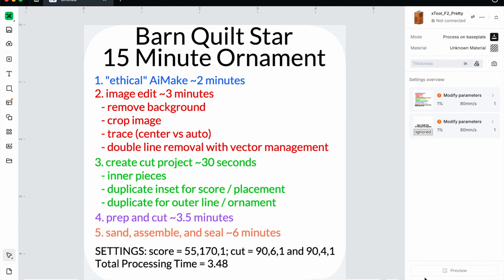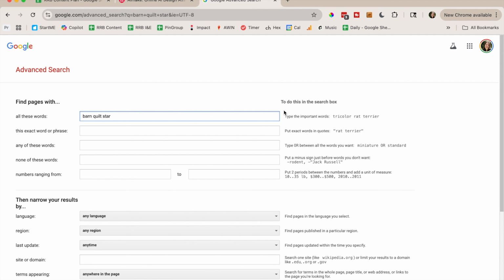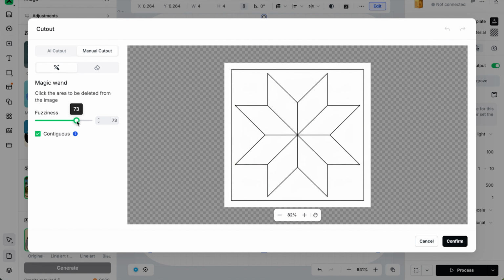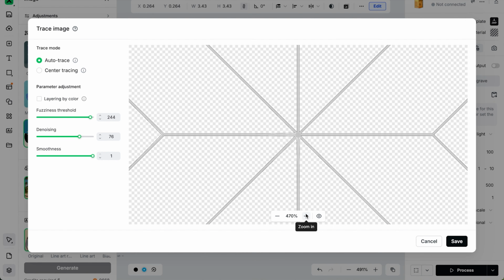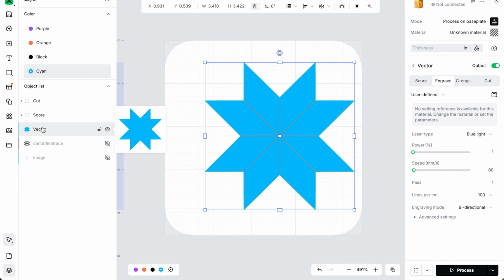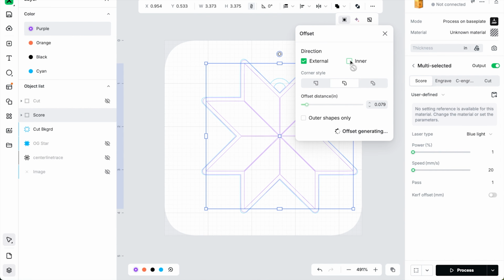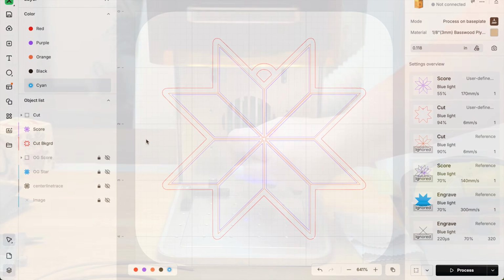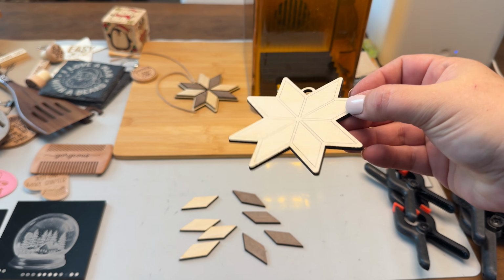Laser Cut Christmas Ornament Tutorial - Barn Quilt Star Ornament - Wood ornament - xTool Studio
Free Atomm Project Learn how to edit an AiMake image into usable vectors for cutting with xTool Studio (using the xTool F2). More xTool Studio Tutorials